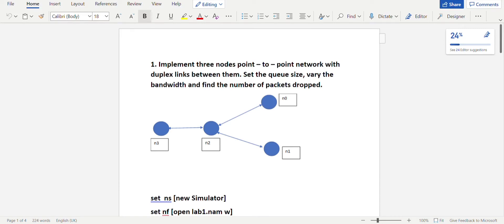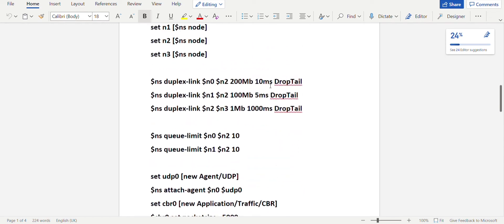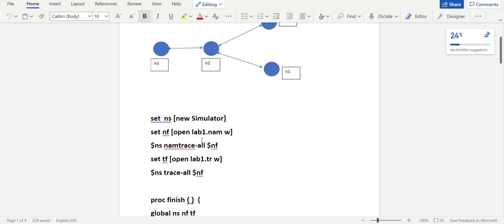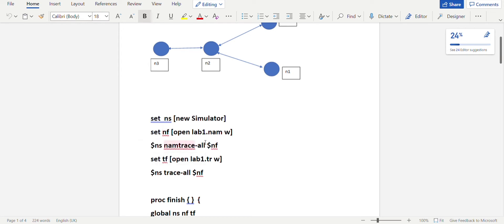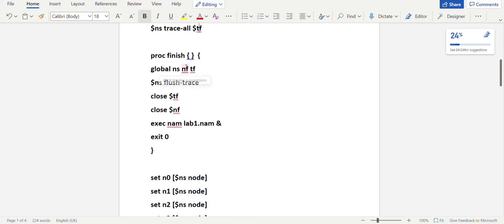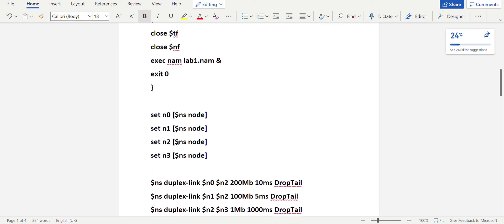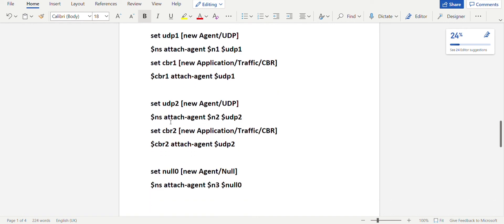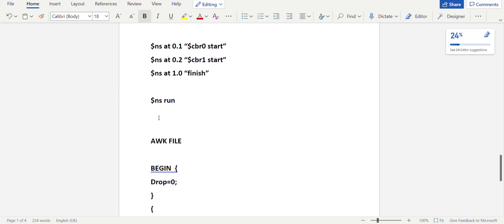VTU 18CSL57 COMPUTER NETWORKS LABORATORY PART-A PROGRAM-1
VTU 18CSL57
The scanned copy of program is uploaded to drive for your reference, you can access it through this link